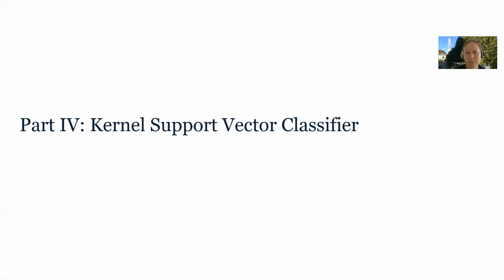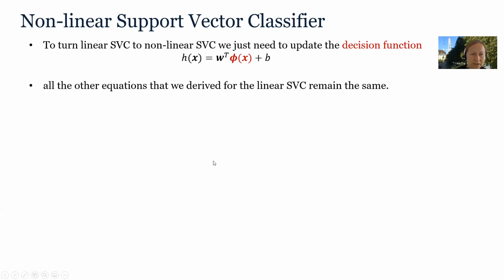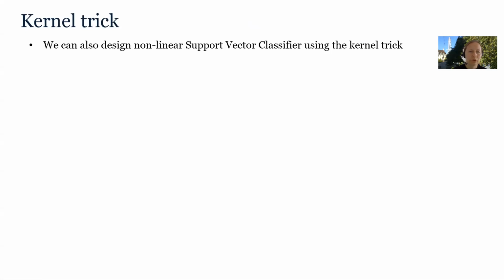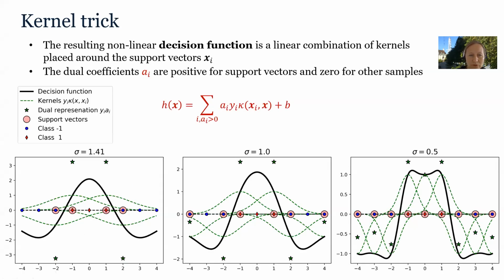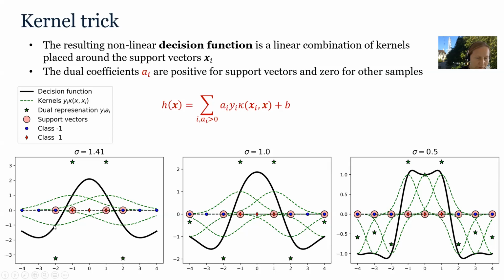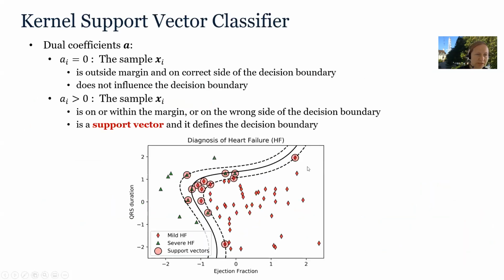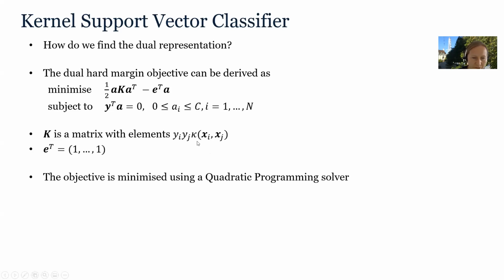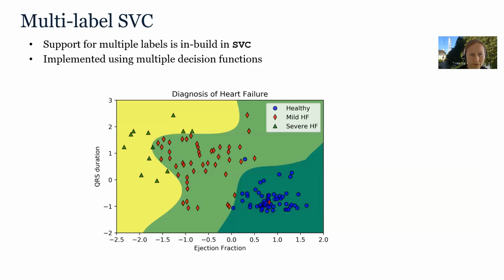MLBA Chapter 4d: Kernel Support Vector Machines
Chapter 4: Classification